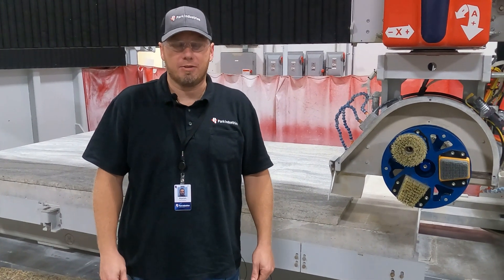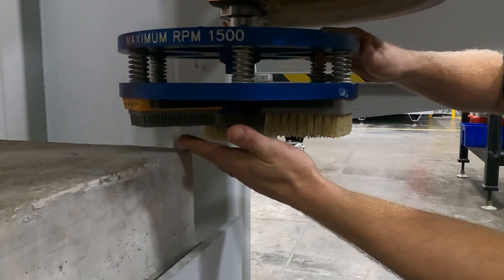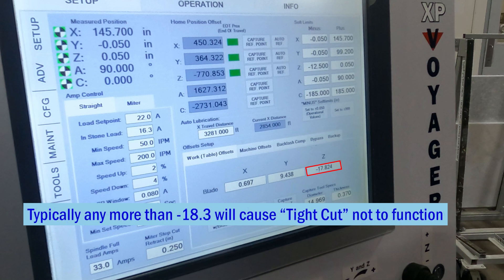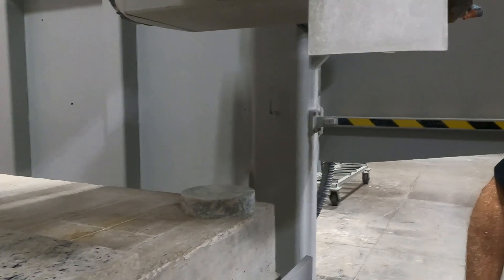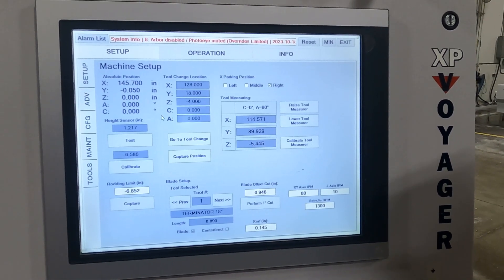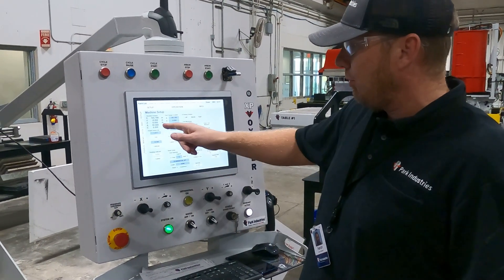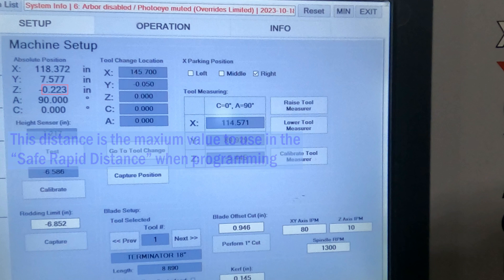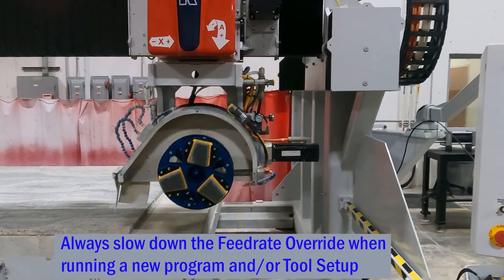Setting up the Voyager for Leathering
This video shows how to set up the Voyager CNC Saw to Leather Material

Chapters:
0:00 Introduction
0:19 Tooling Types and Information
2:06 Tool Change Location
6:40 Tool Touch Off
8:48 Moving into Safe Location
9:17 Run the Program